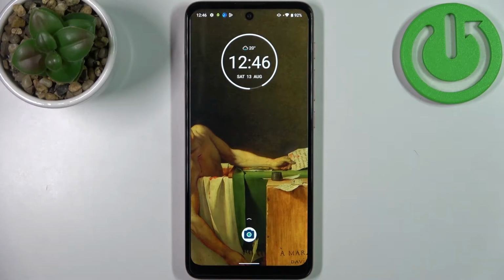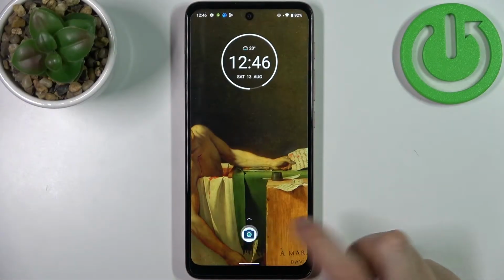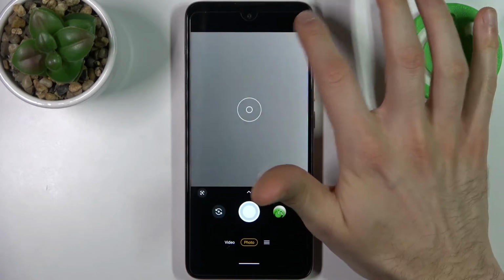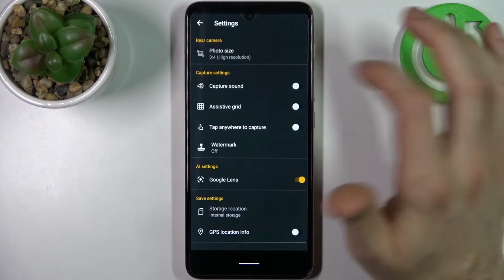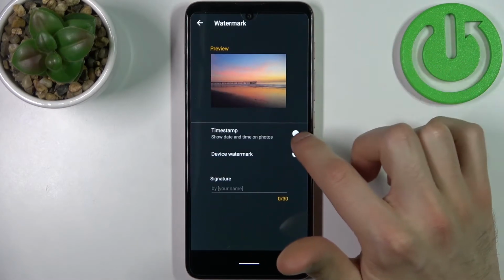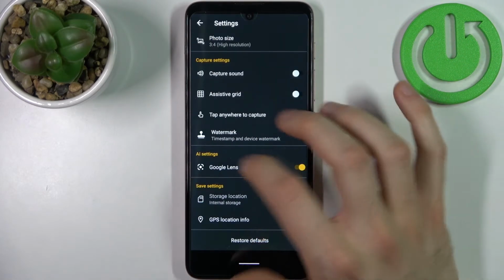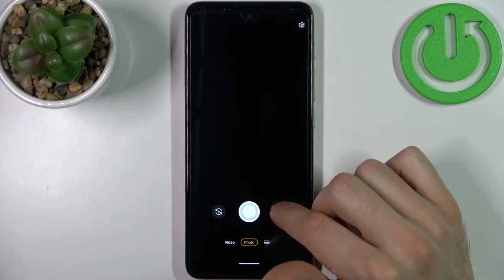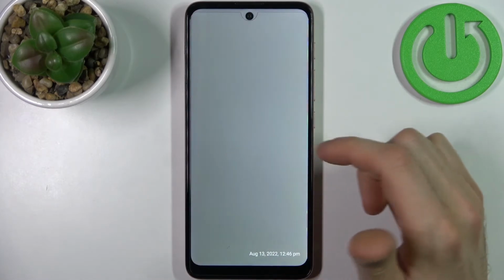How to Enable Camera Watermark in Motorola Moto E40 - Find Camera Watermark Function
In today’s tutorial video we will show you how to find and then manage camera watermark features. Find out the quick method to open the camera settings in order to adjust watermark function successfully on Motorola Moto E40 smartphone.

How to enable the camera watermark on MOTOROLA Moto E40? How to activate camera watermark on MOTOROLA Moto E40? How to turn on the camera watermark on MOTOROLA Moto E40? How to turn off the camera watermark on MOTOROLA Moto E40?